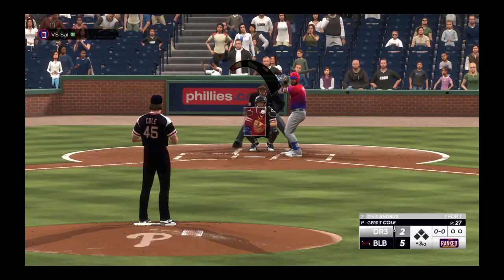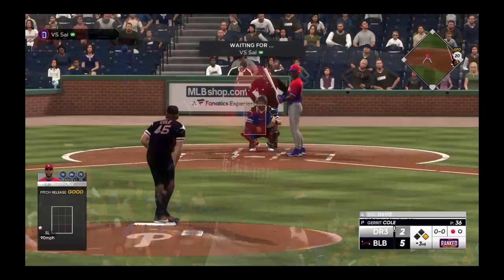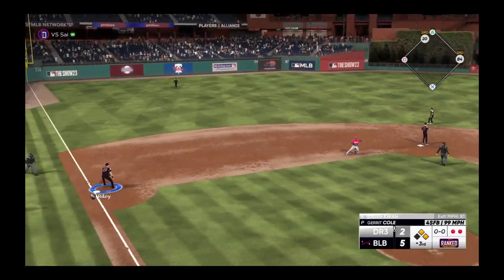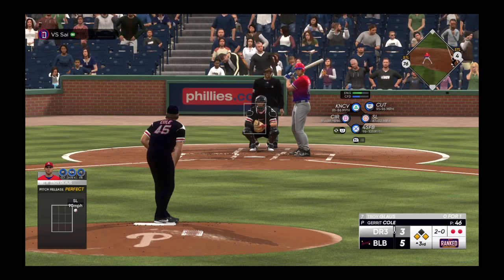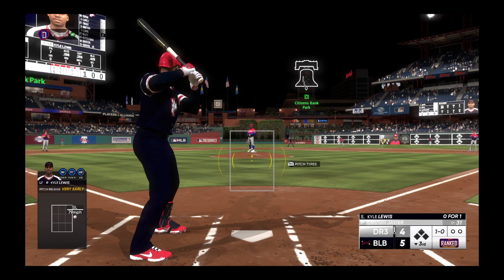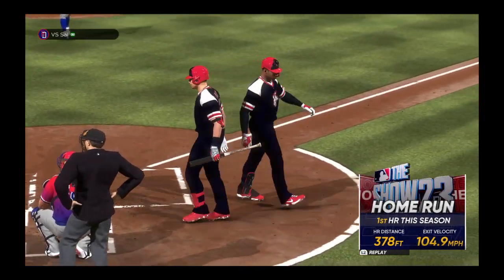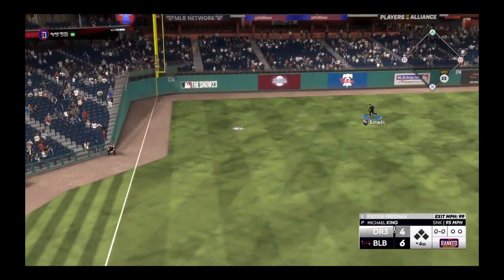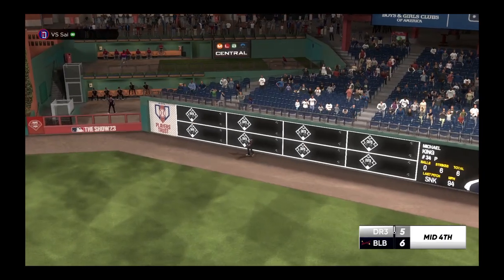MLB® The Show™ 23_20230503000027